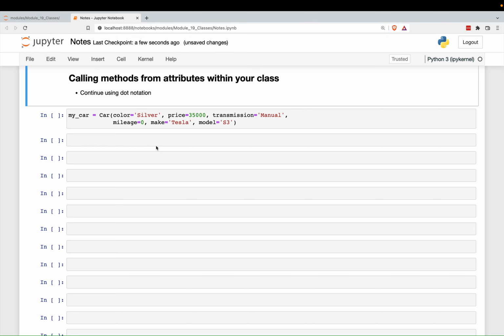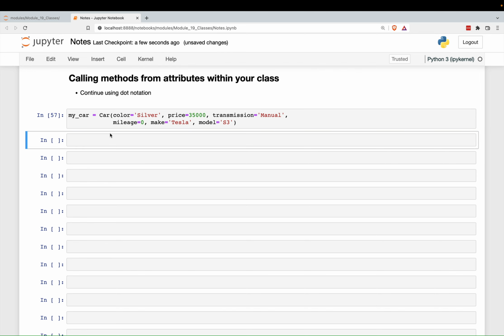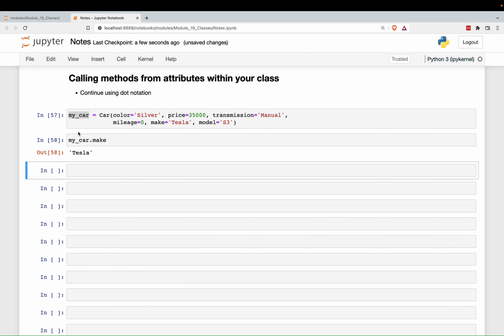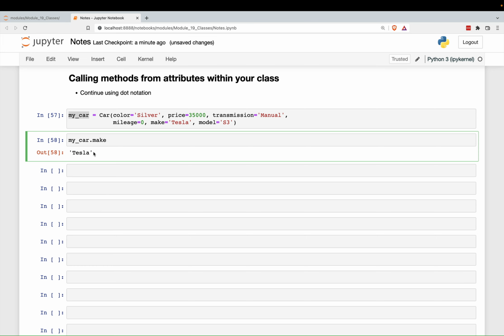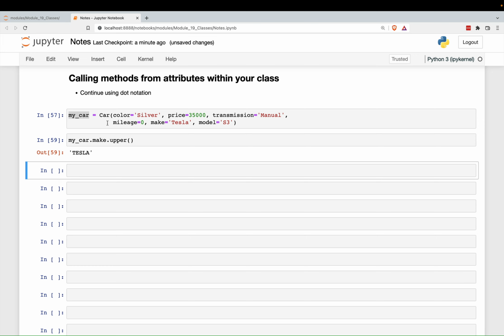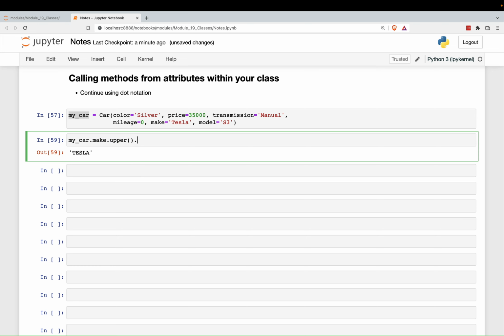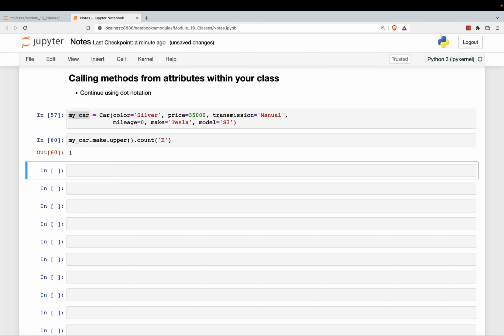12 Calling Method from Attributes within your Class